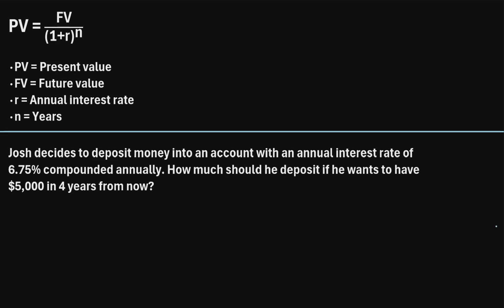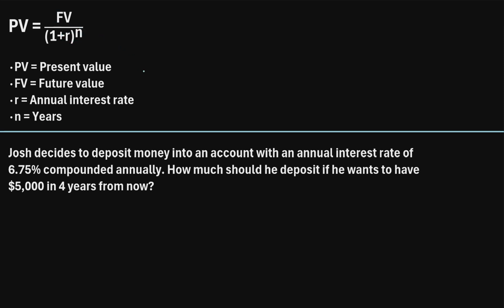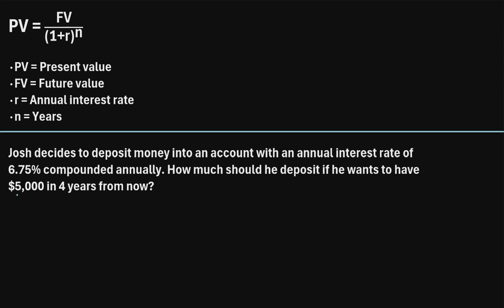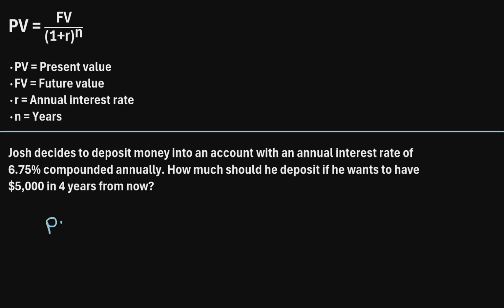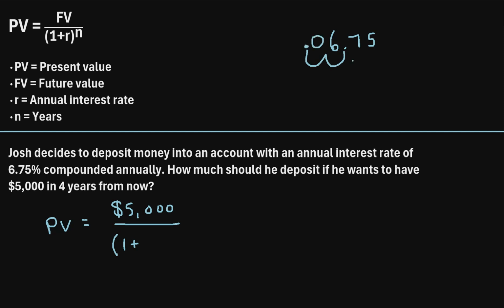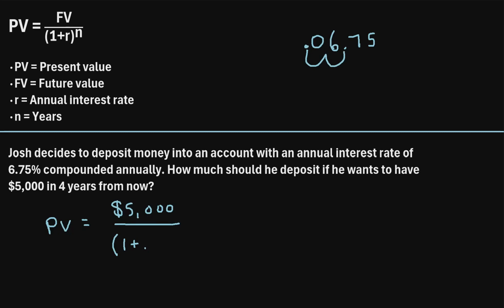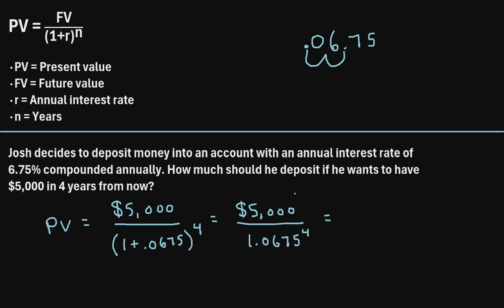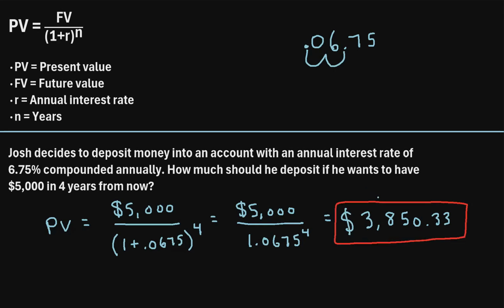How to Calculate the Present Value of Money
In this video I explain how to calculate the present value of money, including a step-by-step example.